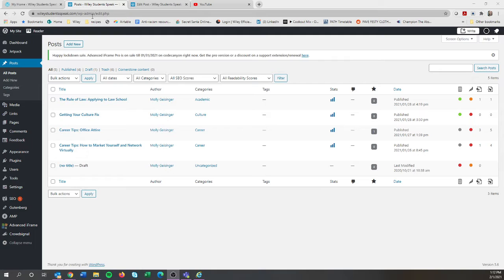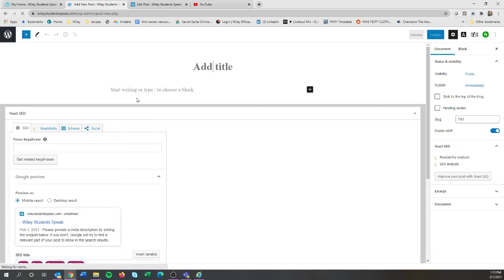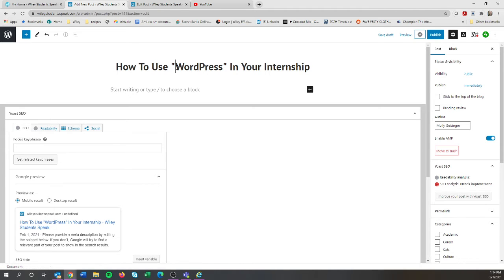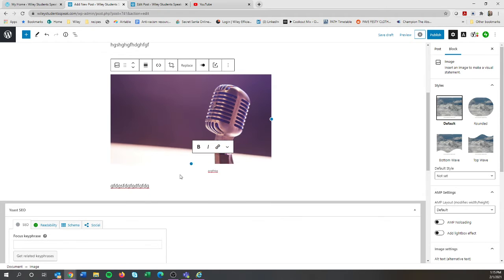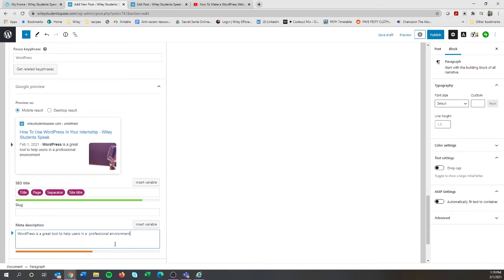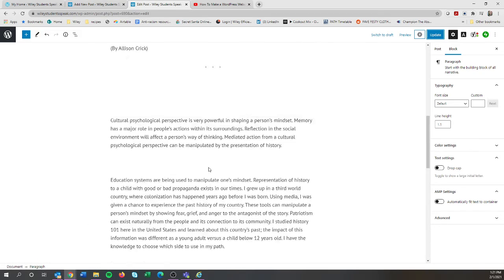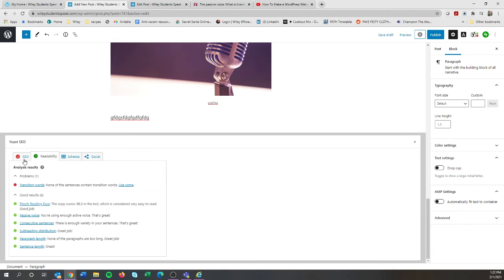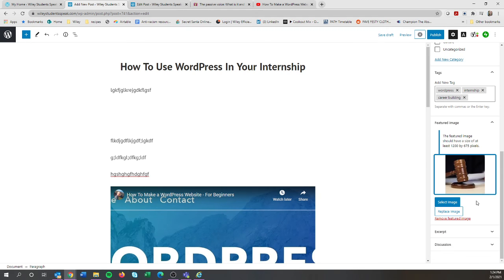How To Post To WSS Site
This video gives step-by-step instructions on how to post to Wiley's Students Speak WordPress site.